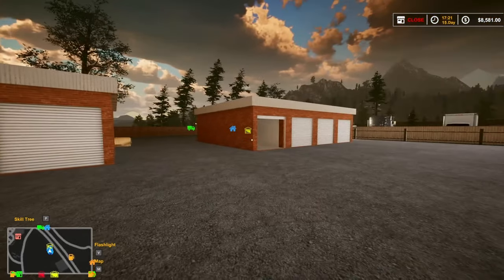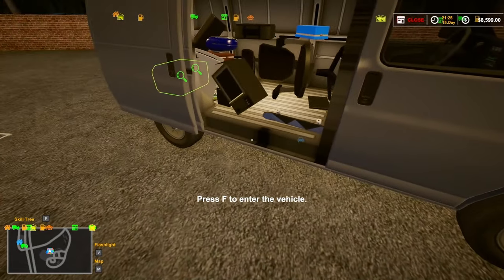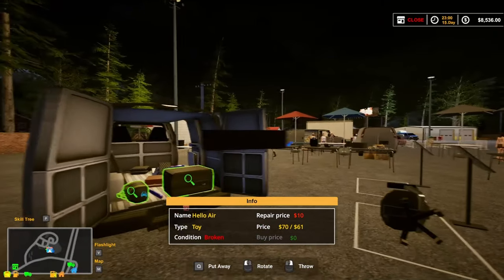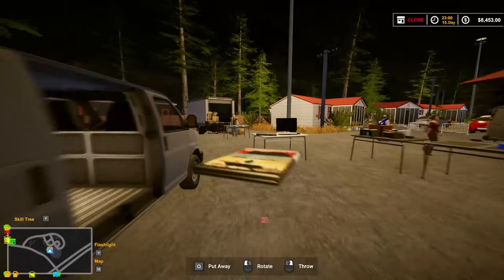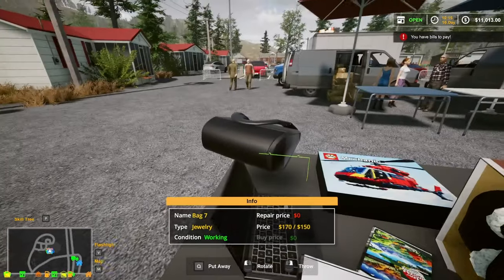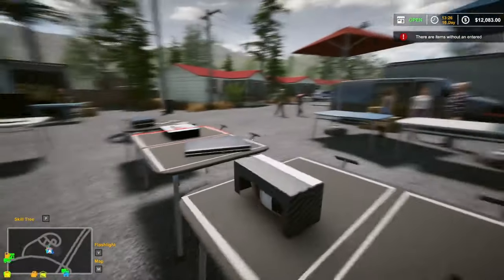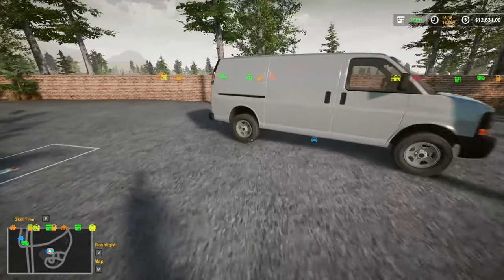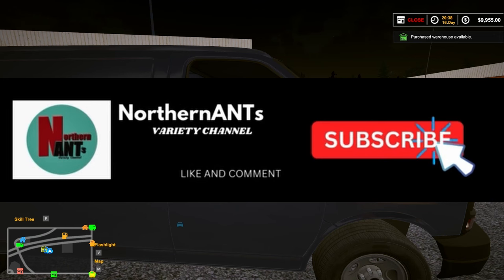Dealer Simulator - day 15 - 16 Two locker Gone